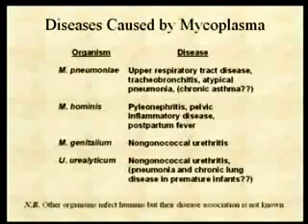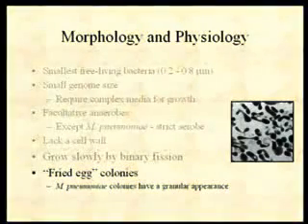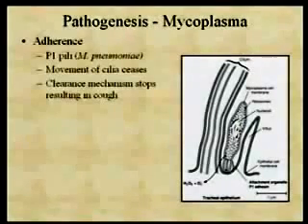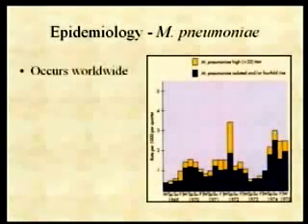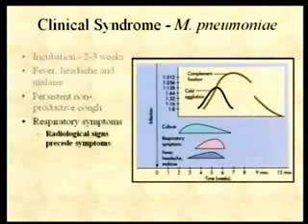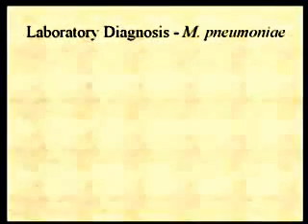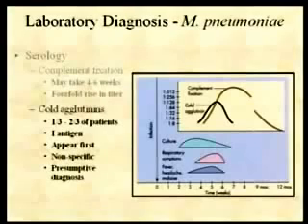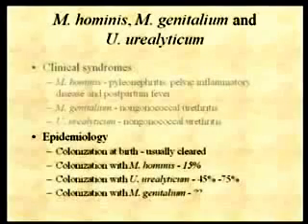2.14. Rickettsia, Ehrlichia, Coxella and Bartonella-I - Medical Microbiology